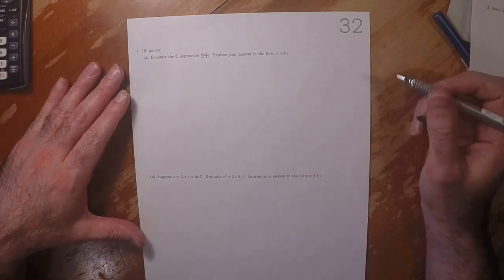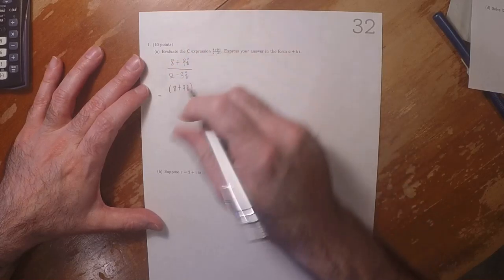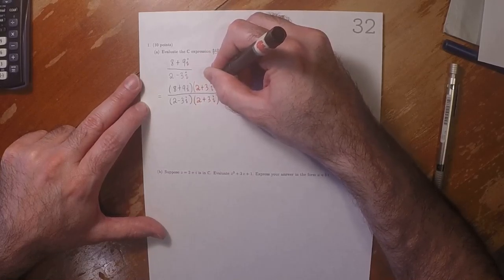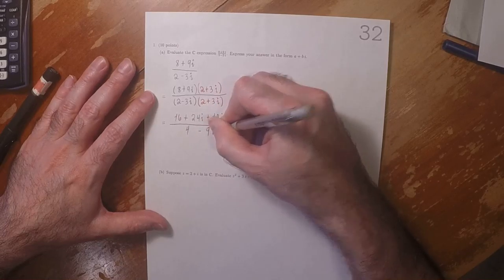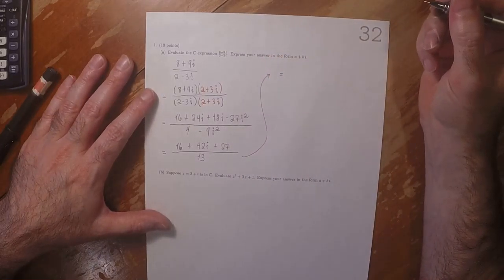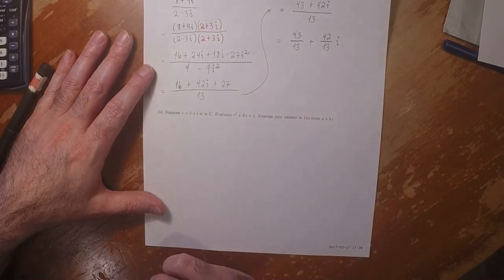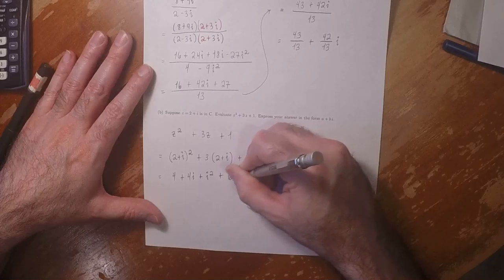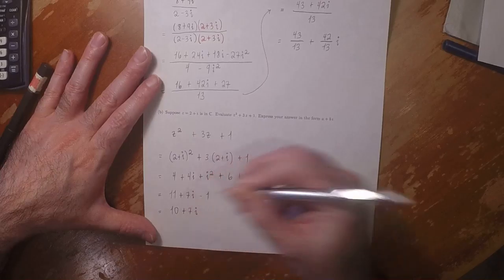17s MATH 1314: whw_32